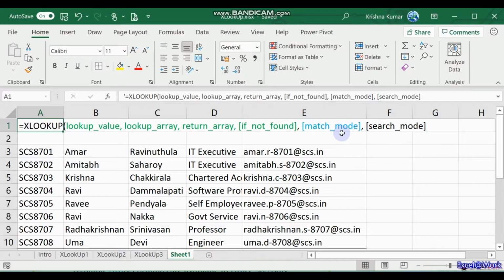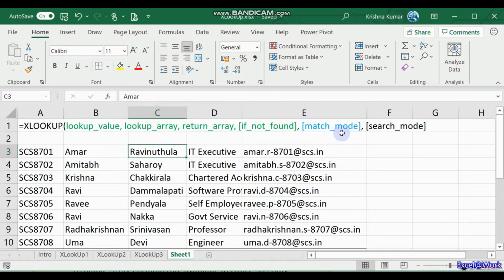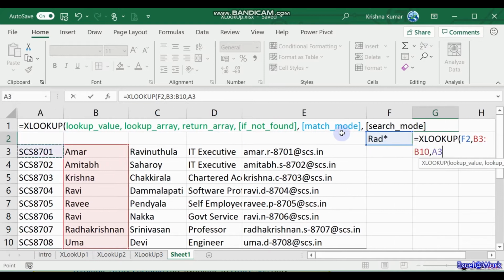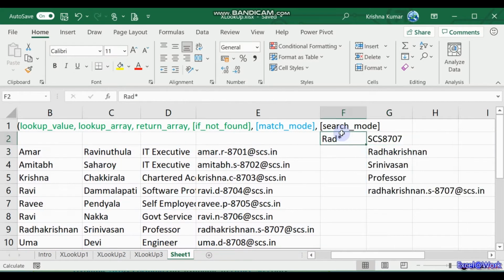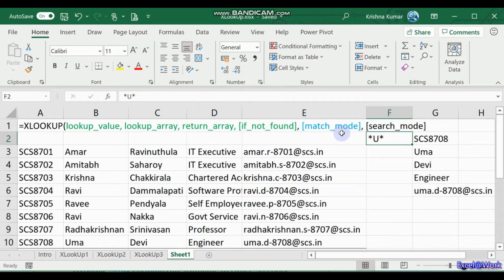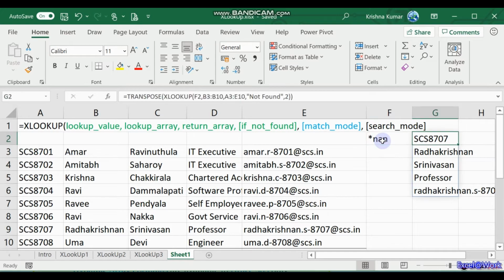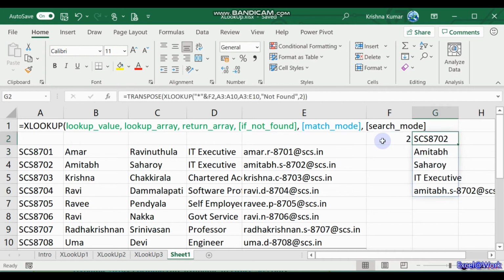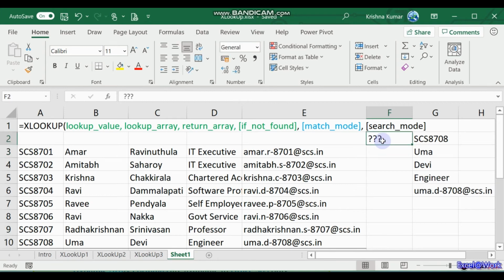XLookUp: Match_Mode (Wildcard) | Excel Functions | Excel @ Work | The S.I.L.K Route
This video shows how to use the option of Wildcard in the Match_Mode option of the function XLookUp.

DK